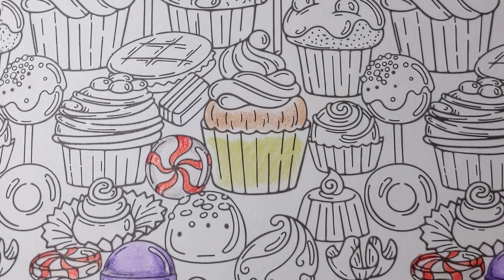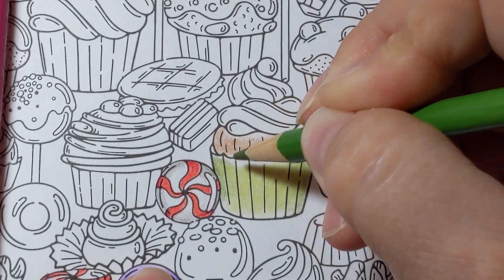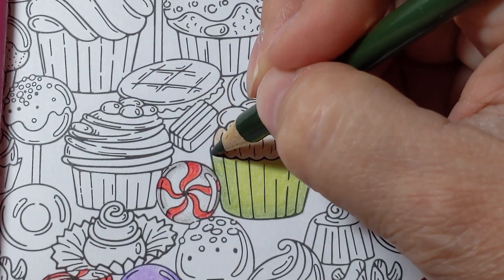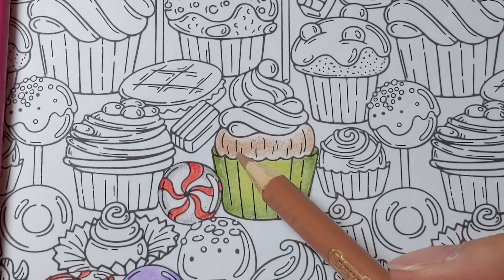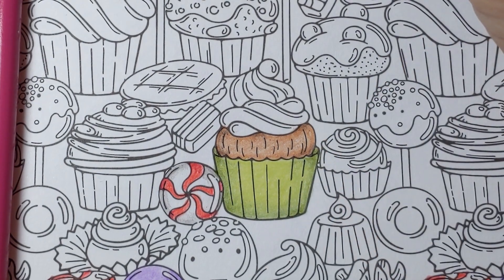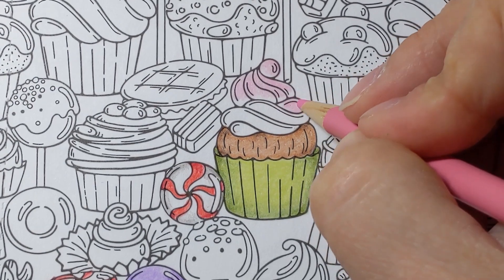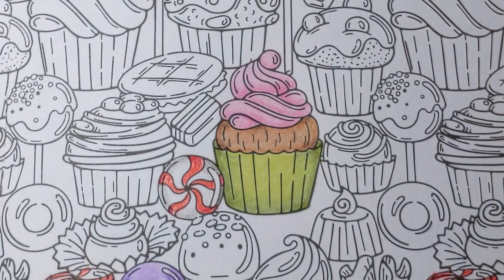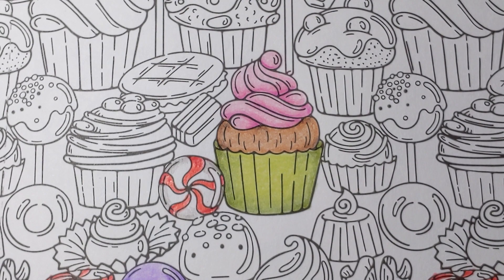Cupcake and icing from Edible Wonders.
Continue to coloring the cupcake with Crayola pencils.